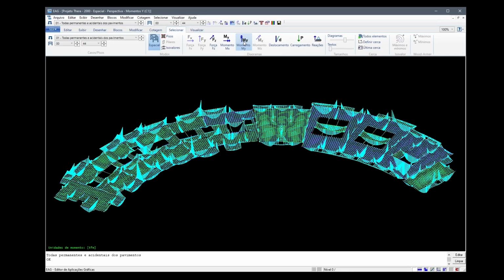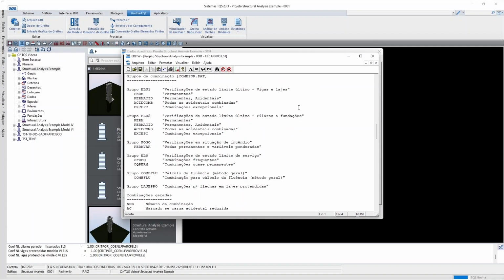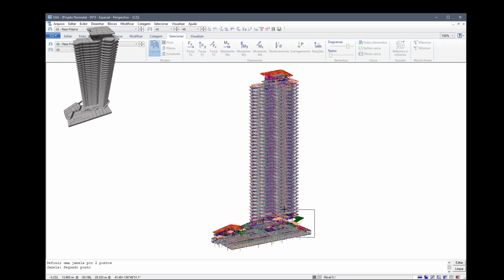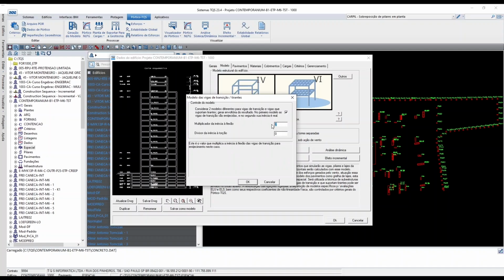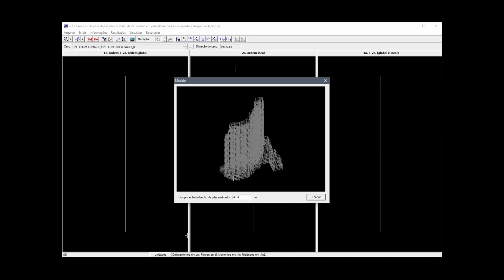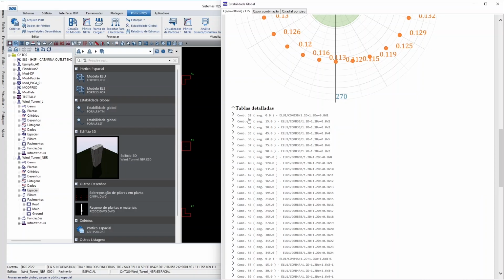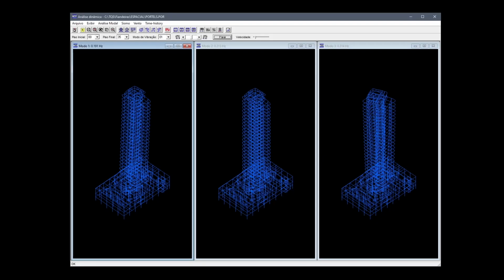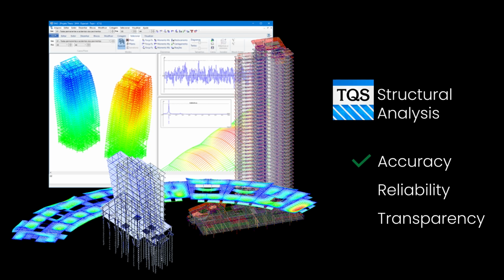TQS Structural Analysis Overview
Structural Engineering Software, Modeling, Analysis, Design, Detailing and BIM

Full deliverable documentation | Each drawing engineer validation required | Floorplan drawings | Reinforcement detailing drawings | Loads on foundations (geotechnical) | Automatic drawings distribution | Materials consumption (rebar schedule) | Carbon emission | 2D and 3D graphical editors | Export to: BIM, PDF (3D), mobile devices, augmented reality (AR), 3D printing etc.

Provide innovative, comprehensive, and robust software, with professionalism and transparency, aligned with qualified technical support, to assist engineers in the complex and competitive art of designing building structures. This is the focus of TQS company.

Develop structural analysis tools integrated with the design of elements and generation of drawings, aligned with BIM and sustainability, to help engineers getting more productivity and accuracy in their projects. This is the focus of TQS software.